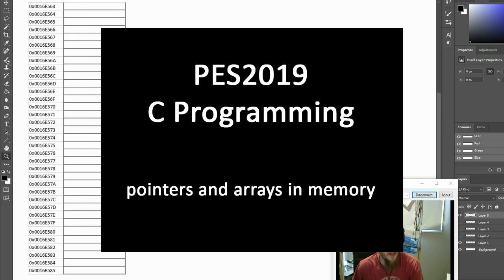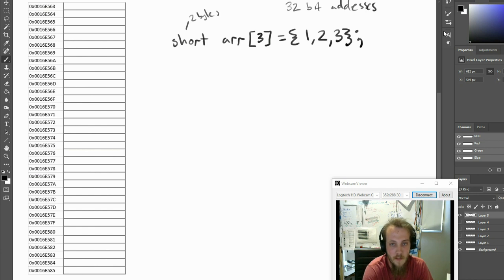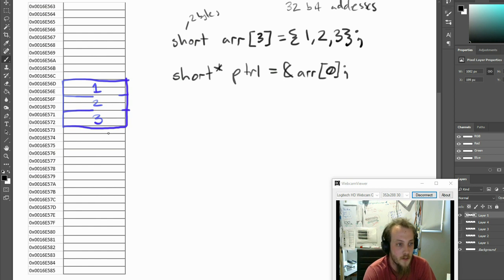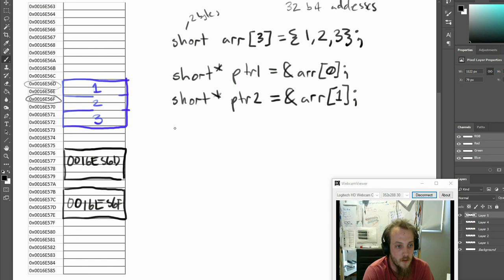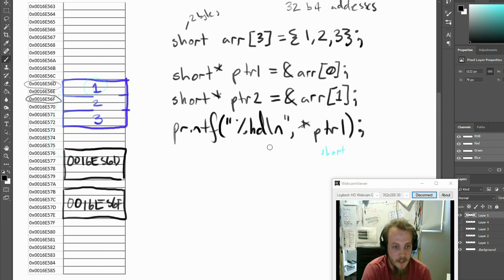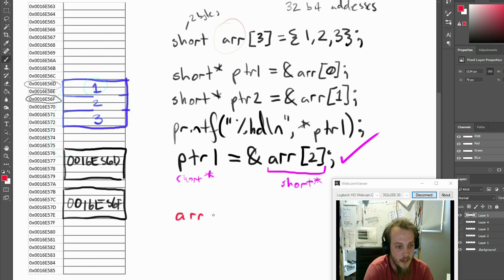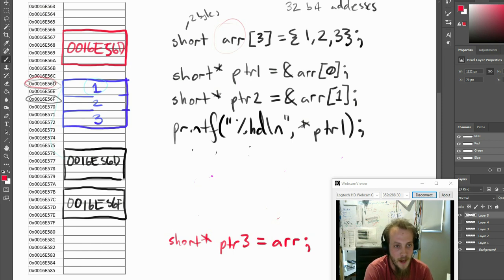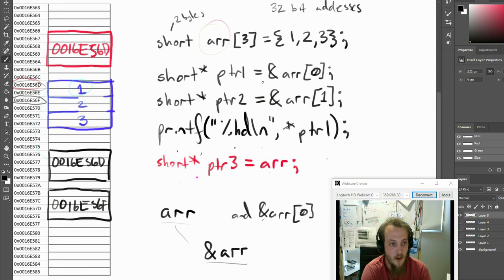C Programming - pointers and arrays in memory